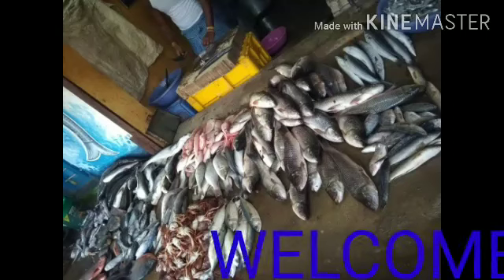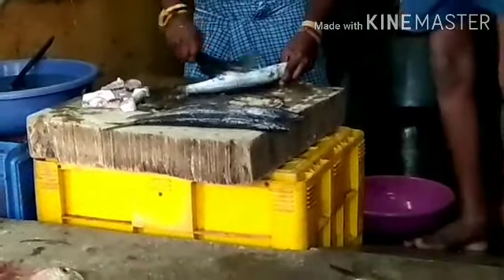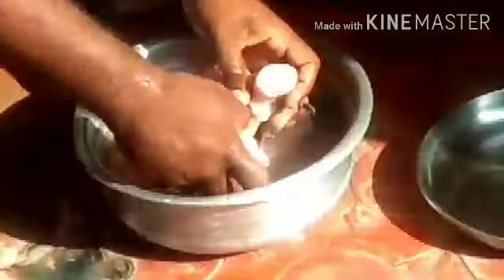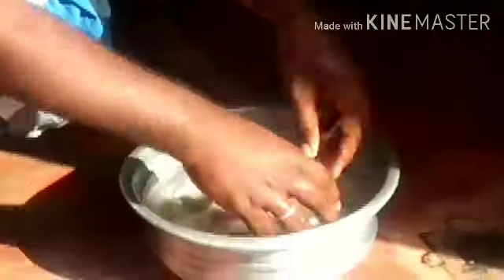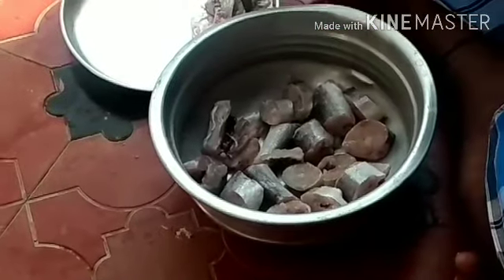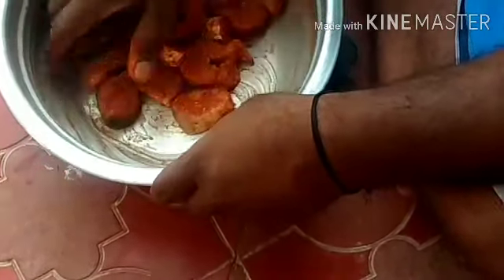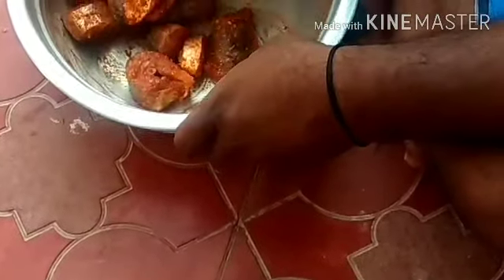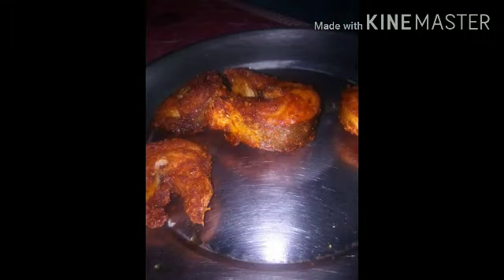sivakasifishmarket Sundays special which one is best